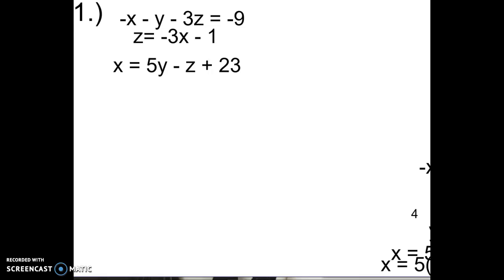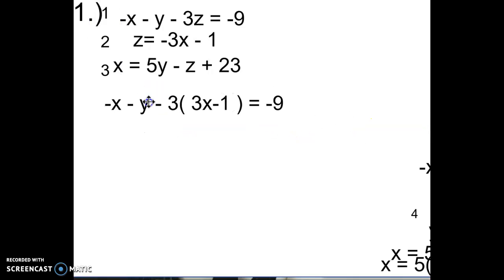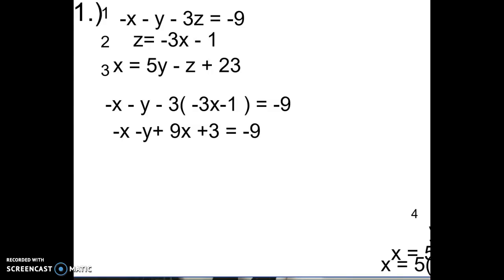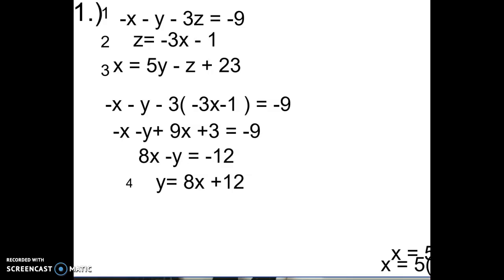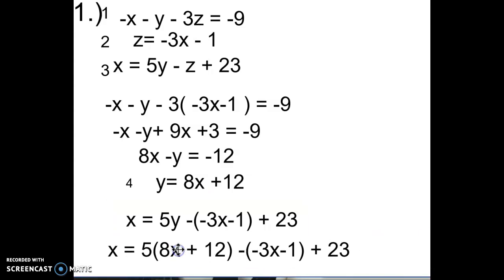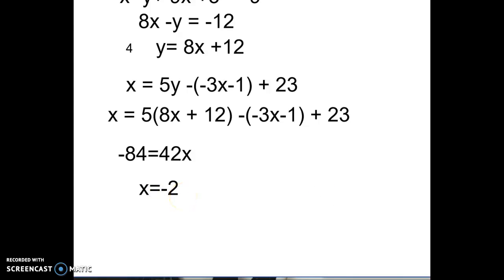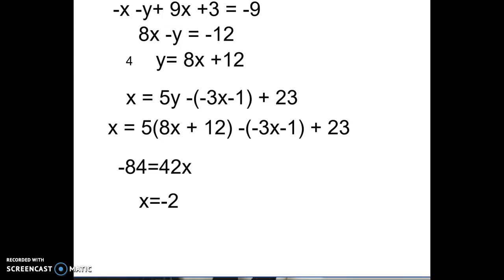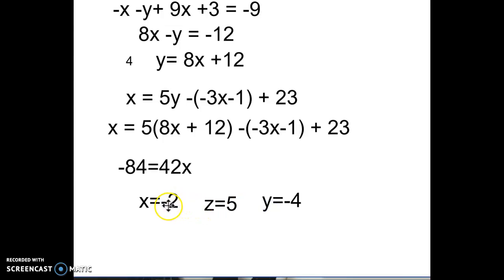Systems of three equations substitution